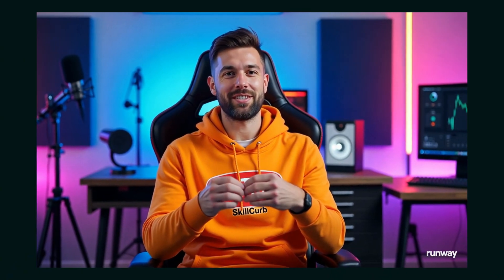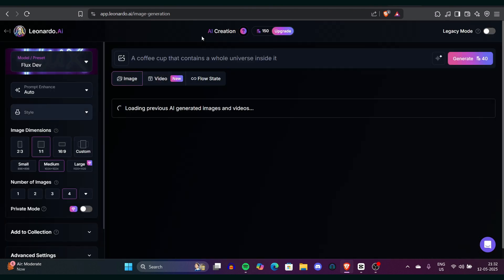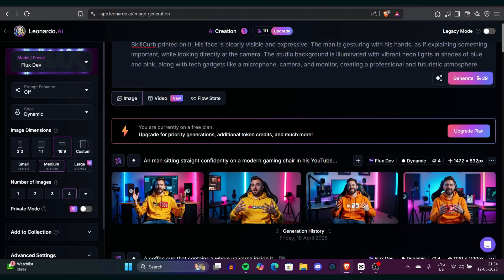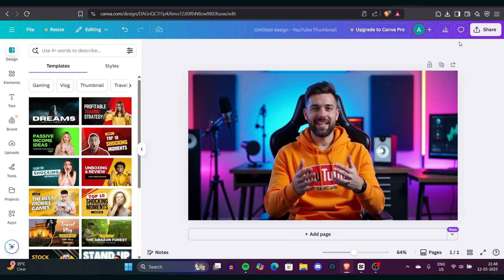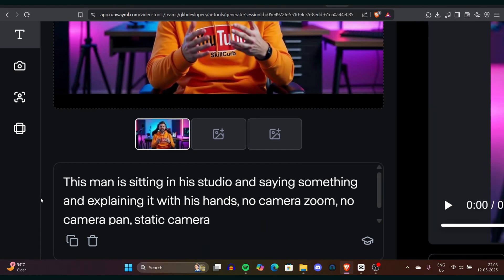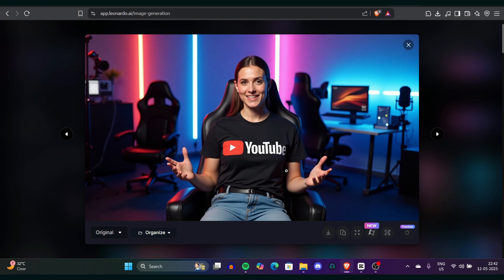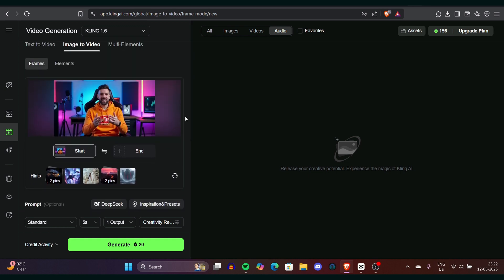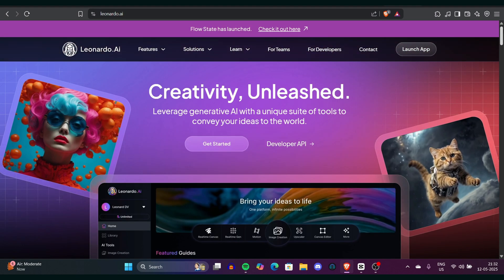Create Ultra-Realistic Talking AI Avatars (Full Guide)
Create a Talking AI Avatar using RunwayML and KlingAI.

Video Timeline:
0:00 - 0:55 Introduction
0:55 - 2:50 Generating AI Avtar Image
2:50 - 4:29 Image Quality Enhancement
4:29 - 5:37 Generating Video from AI Avatar Image (with RunwayML)
5:37 - 6:45 Generating AI Female Avatar
6:45 - 8:10 Generating Video from AI Avatar Image (with KlingAI)
8:10 - 8:50 Discussing More Options

Top AI Image & Video & Audio tools we Recommend